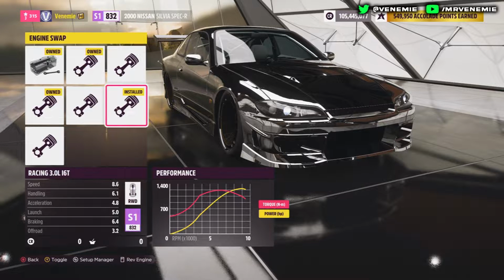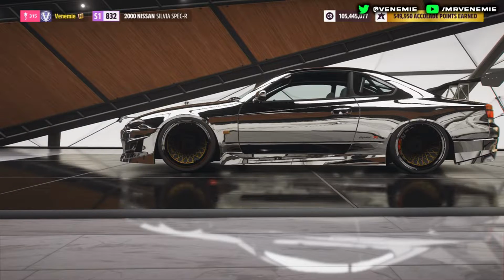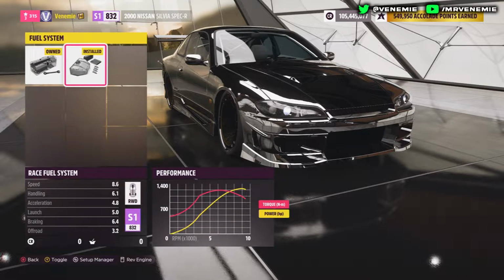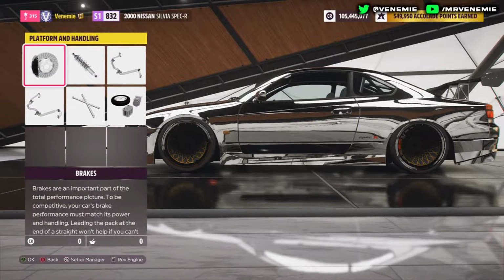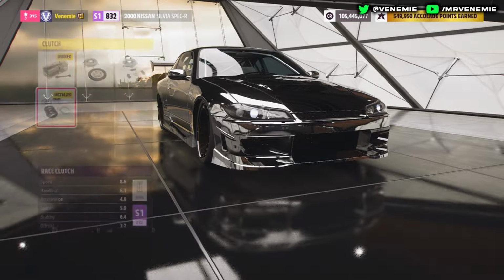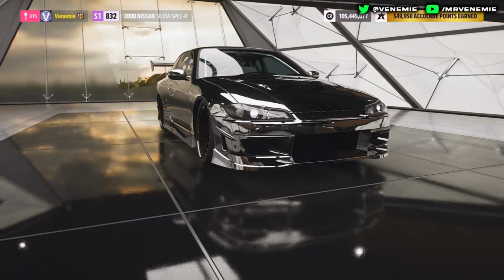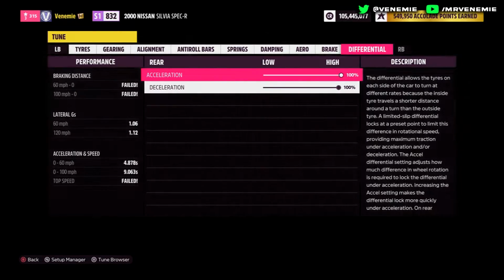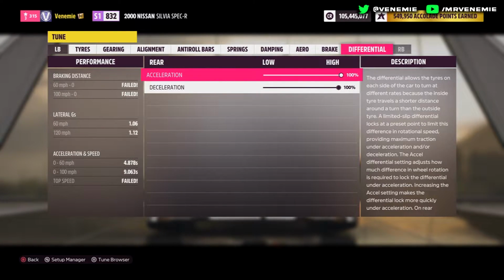Forza Horizon 5 | Nissan S15 Drift Build And Tune *1 MILLION SCORE TUNE* (Forza Horizon 5 Guides)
Hey Family Todays Video Is A Forza Horizon 5 Video On A Build For A S15 Thats Gives You Over A Million Score Every Time, If You Have Any More Requested Leave Them Down In The Comment Section, Feel Free To Comment Your Gamertags And Console Below In The Comment Section To Help Eachother Out,  If You Do Enjoy Then Please Do Drop A Like To Show Your Support And Why Not Subscribe To Join This Family If You Enjoyed The Video, GTA 5 Online Rare Paint Jobs,Modded Outfits,Duplications Glitches And Money Glitches Come And Enjoy What,F76,FORZA And GTA 5 Has To Offer !!